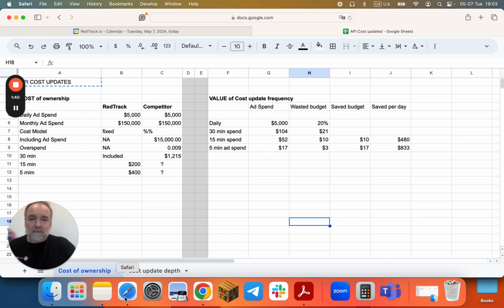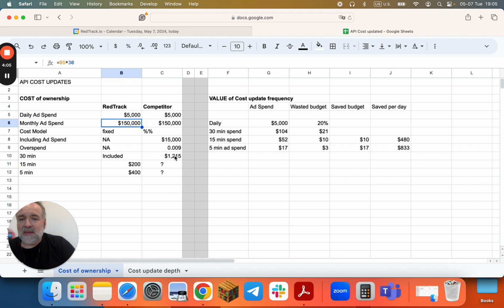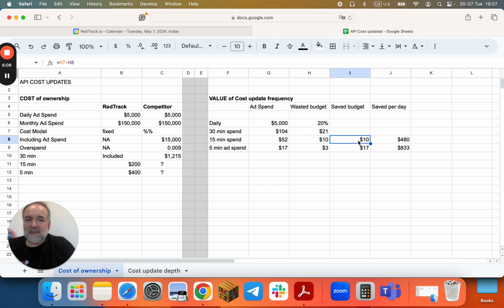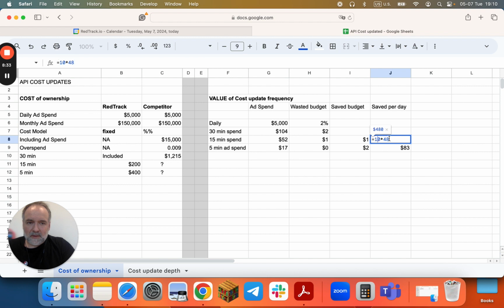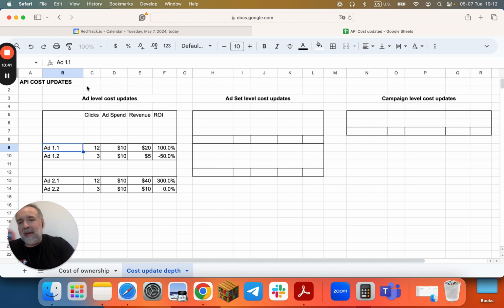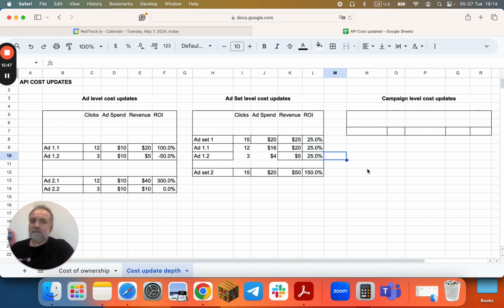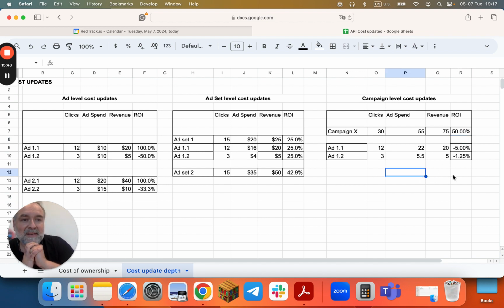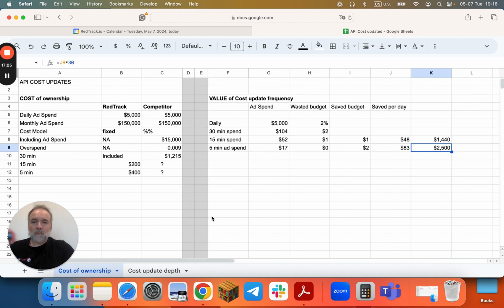RedTrack | API Cost update logic and value review | May 2024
We dive in depths into logic and value of API cost updates for Meta (Facebook), Google, TikTok and other channels.

How much does it cost and why having fixed cost for cost update is important (RedTrack provides 30 min API cost update frequency for all paid subscription)

Is there any value in higher frequency, like every 5 minutes?

Why having cost updates on ad level is important.